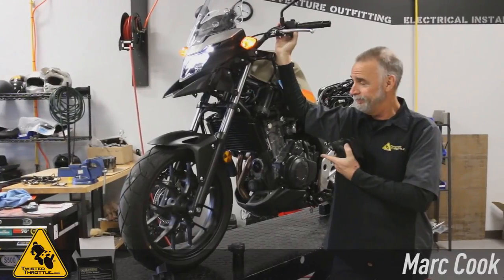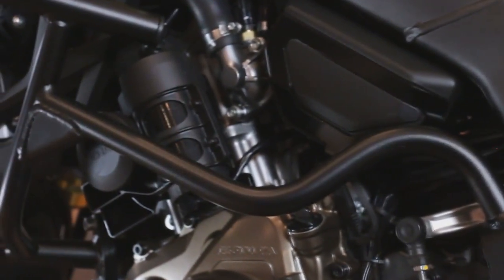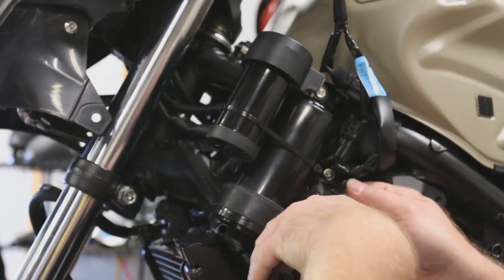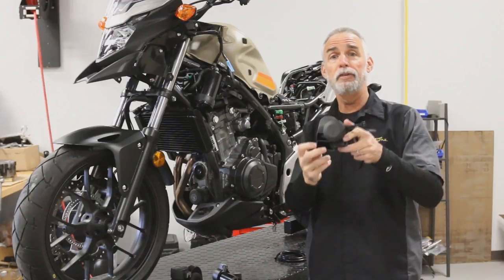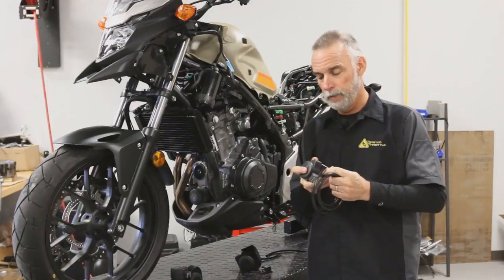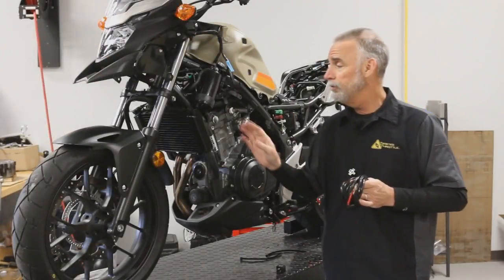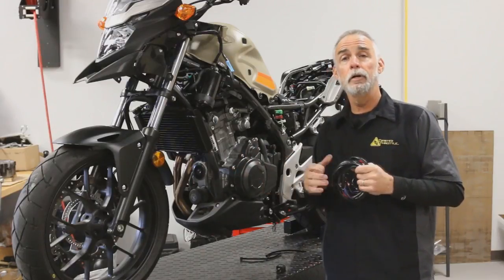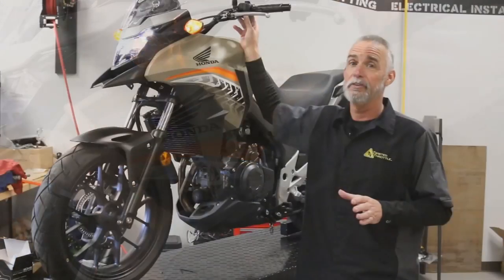Denali Soundbomb Install Tutorial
Mark from Denali shows just how easy and effective the Denali Soundbomb horn is to install and how LOUD it is! Find the complete range of Denali accessories from your nearest R&G dealer.